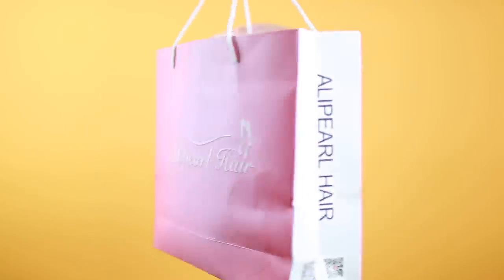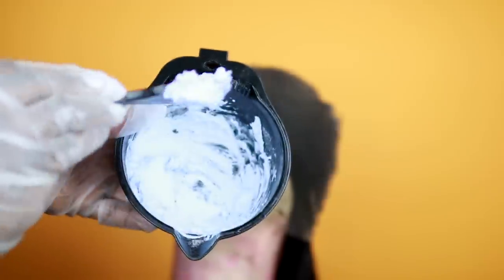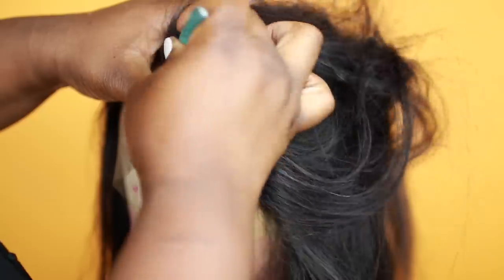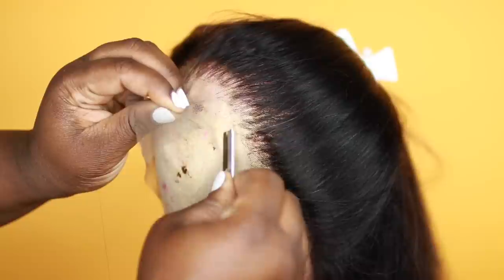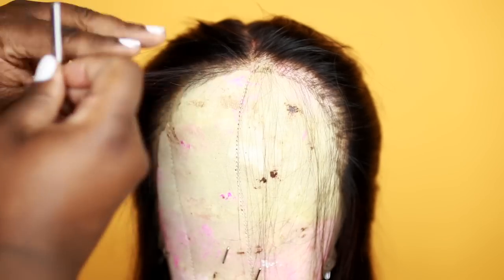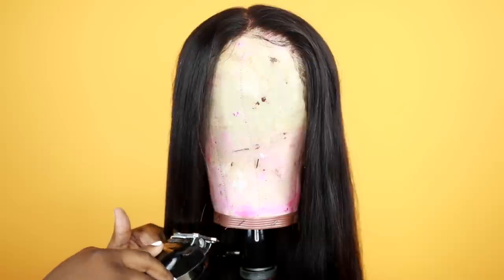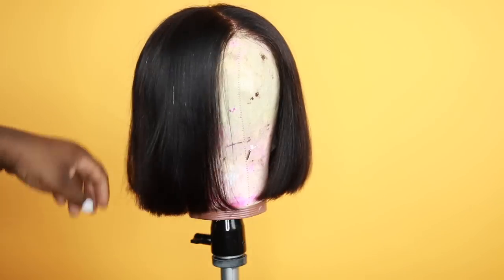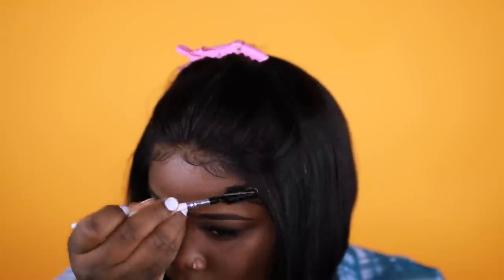♡ HOW TO: Easy Blunt Short Bob Ft. Ali Pearl Hair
Ali Pearl Hair Full Lace Wigs
Density: 150%
Length: 24 inch
Hair Color: Natural Color
Lace Color: Middle Brown
Cap Size: Adjustable

1.
2.
3.
4.
5.

AliExpress Ali Pearl Hair Store,

Top Selling

1.Full Lace wig Straight Hair,

2.Lace Front Wig Straight Hair,

3.Straight hair Bundles,

4. Straight 13x4 Inch frontal,

Ali Pearl store on the Amazon.

1. Straight 3 Bundles,

2.Straight 360 Lace Frontal with 3 Bundles,

Lashes coming soon.

Killawatt Freestyle Highlighter
Trophy Wife
Ginger Binge/ Moscow Mule

WANT TO SEND ME SOME GOODIES ?  ↓

United States